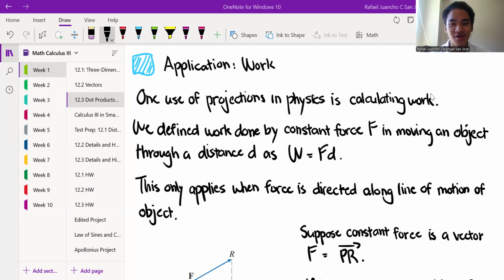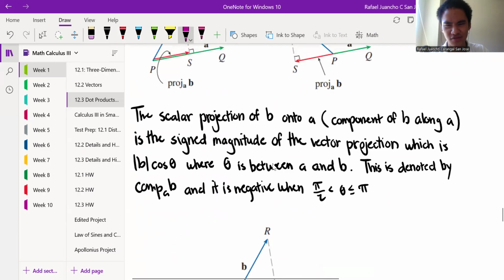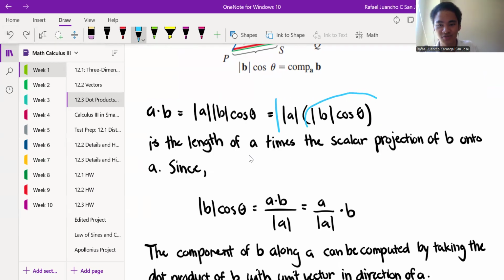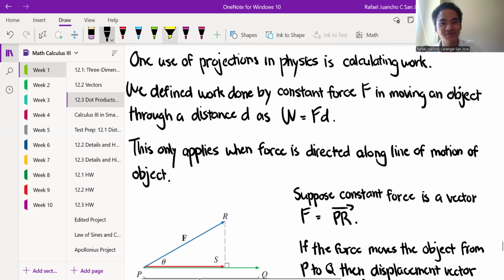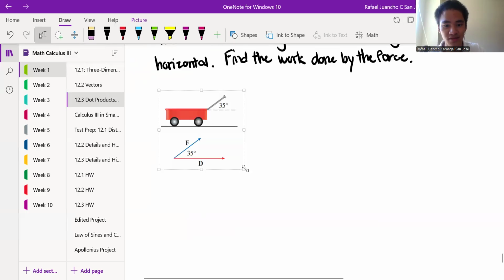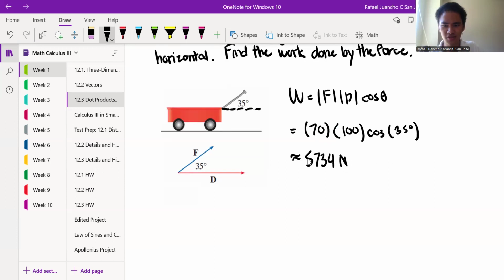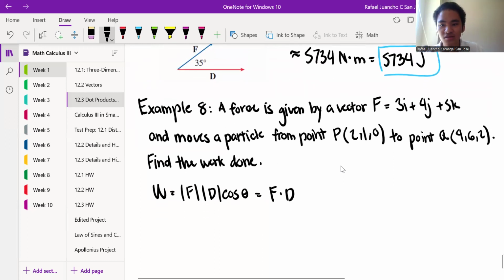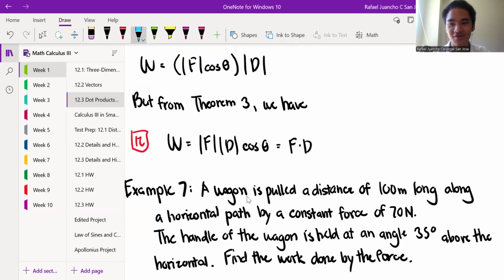12 3 Applications of Dot Product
An application of dot products of vectors specifically the total amount of work done